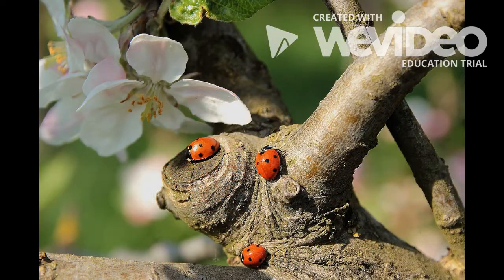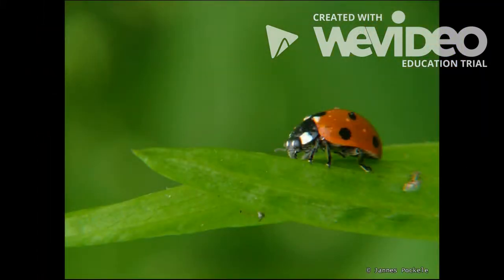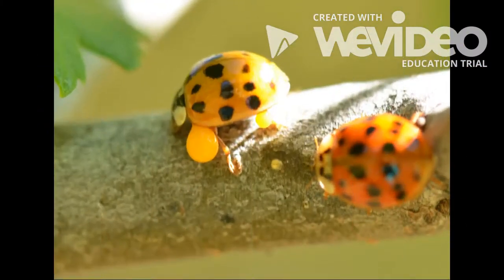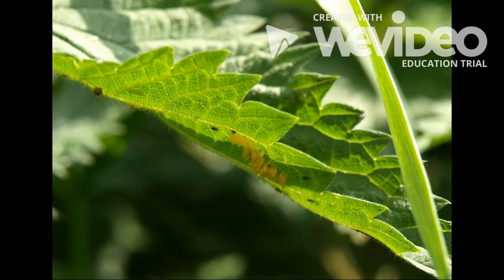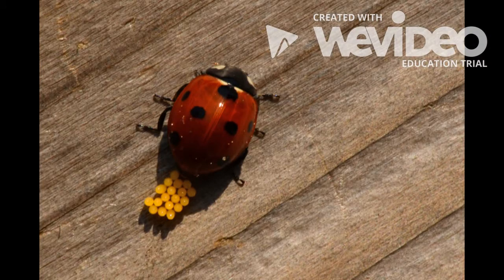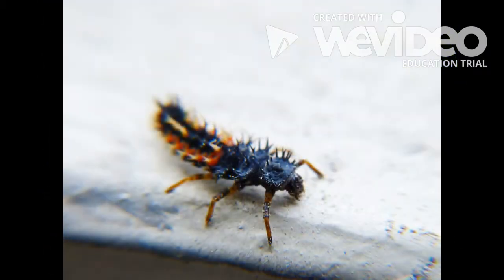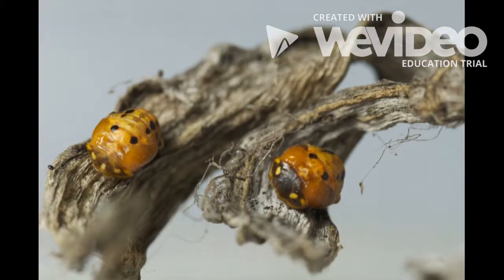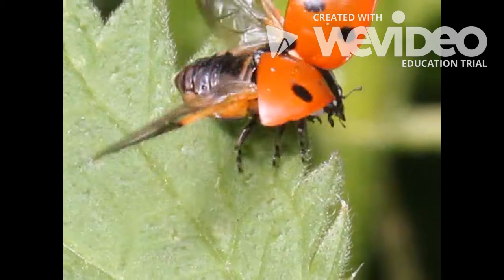Ladybug Life Cycle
Credits

Image # 1
Title: Multicolored Asian Ladybug Beetle
Author: L Church

Image # 2
Title:
Author:

Image # 3
Title: Poplar beetle
Author: Bruce Ruston

Image # 4
Title: bag o'bugs
Author: Mark Bonica

Image # 5
Title: Lady bug
Author: Jannes Pockele

Image # 6
Title:
Author:

Image # 7
Title: lady bird mystery
Author: Laurie Frisch

Image # 8
Title:
Author:

Image # 9
Title:
Author:

Image # 10
Title: Ladybirds Hatching
Author: Gilles San Martin

Image # 11
Title: Coccinellidae larva eating aphid otherwise known as lady bug larva
Author: Andy Reago & Chrissy McClarren

Image # 12
Title: Little eggs
Author: Alias 0591

Image # 13
Title: Creepy Bug
Author: jnyemb

Image #14
Title:
Author:
License Public Domain (Pixabay)

Image # 15
Title:
Author:

Image # 16
Title:
Author:

Video # 1
Title: Ladybug Eclosure
Author: Samuel

Video # 2
Title: Don’t Blink
Author: Zaphad1

Music
Title: Springish
Author: Gillicuddy